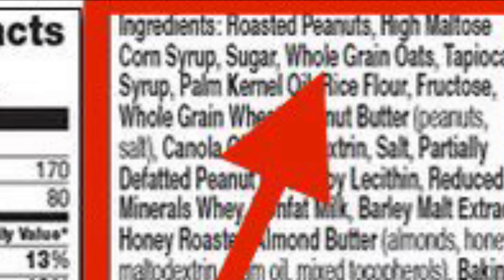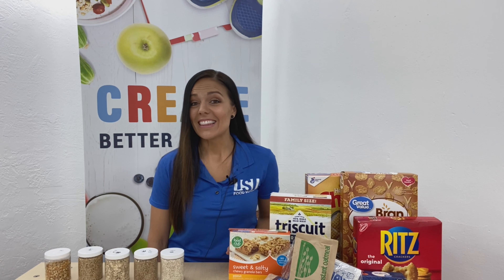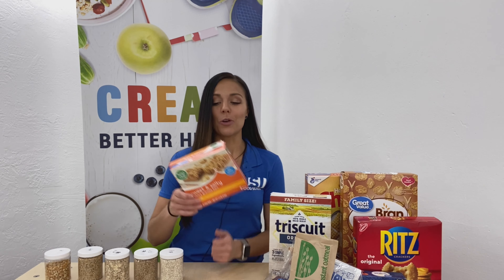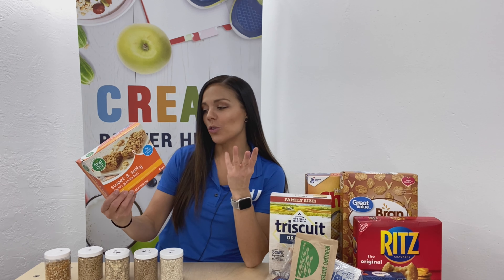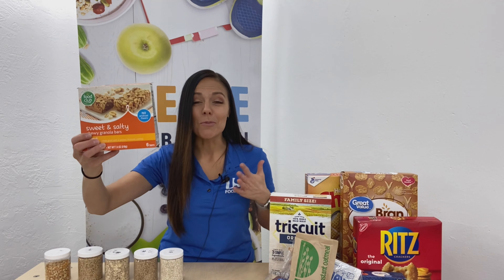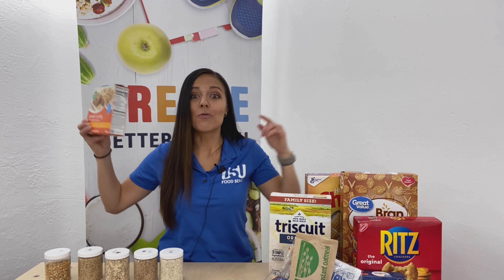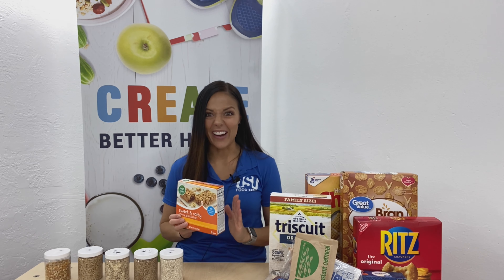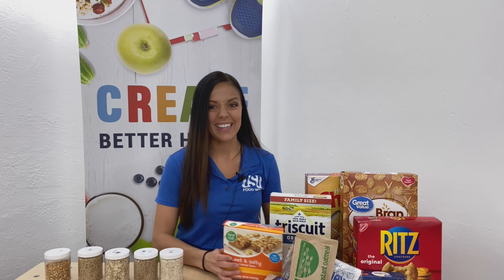Lesson 4 - Grain 4th grade